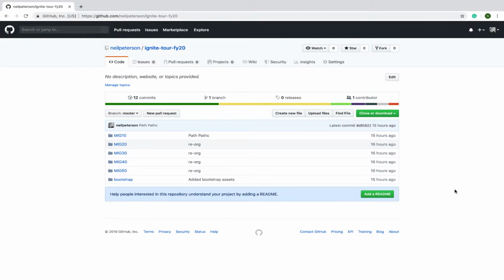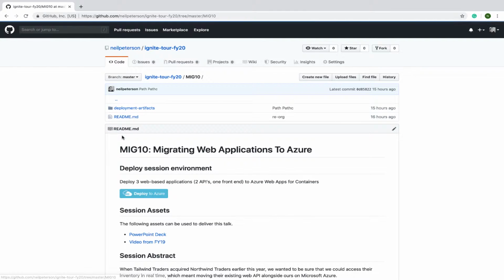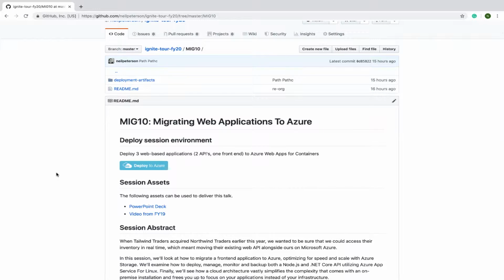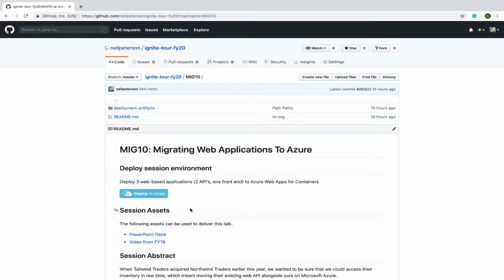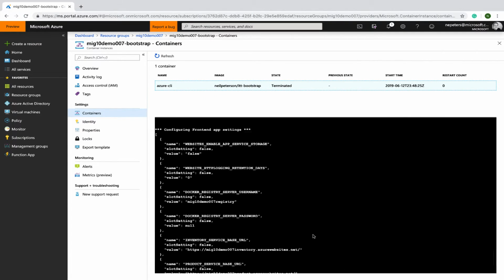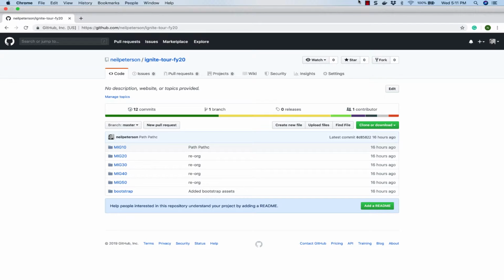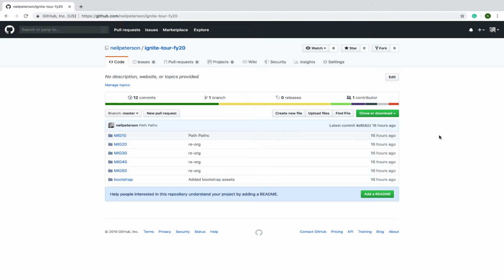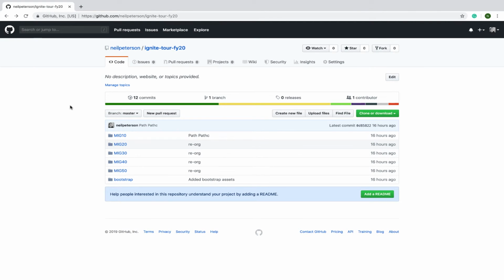Learning Path Bootstrap